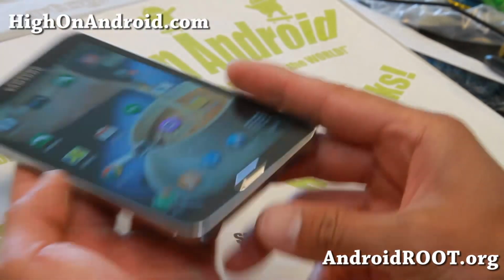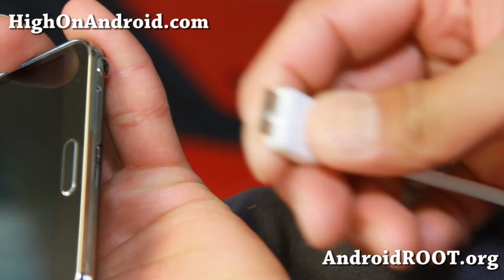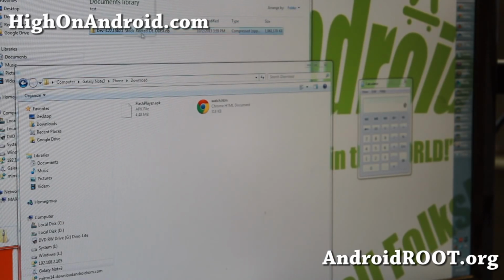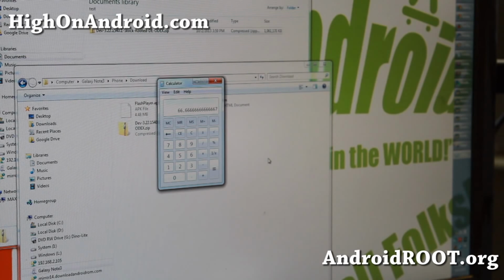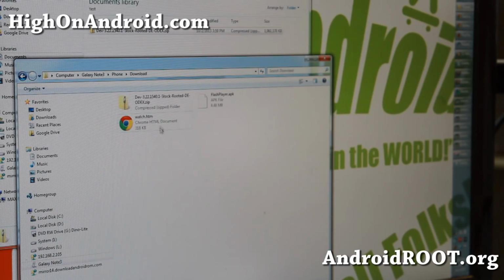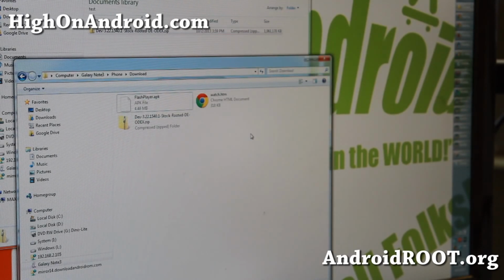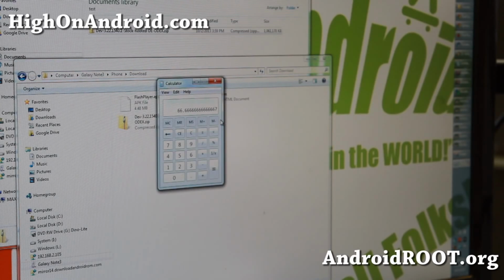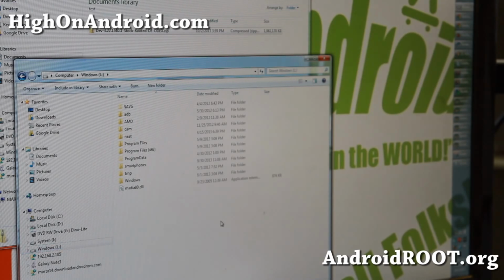Galaxy Note 3 USB 3.0 Large FIle Data Transfer Demo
Here's a demo of Galaxy Note 3 USB 3.0 data transfer speeds on a 1GB file.

Overall, I found the data transfer speeds around 60-70MB/s on a regular hard disk. (If you have SSD, this may be a lot faster, I am not sure 100% though.)